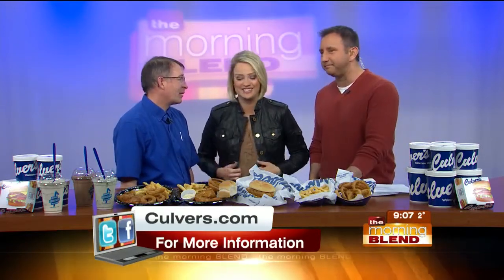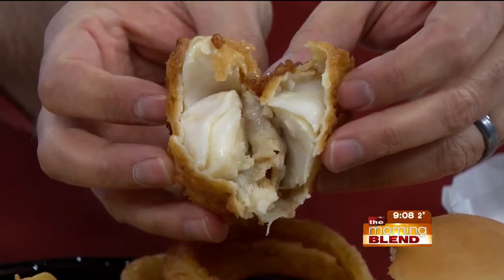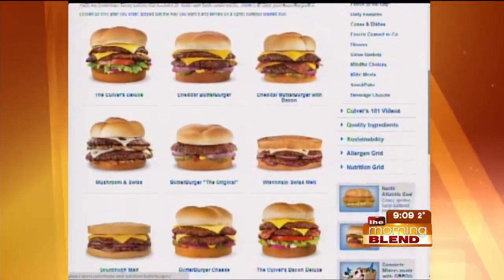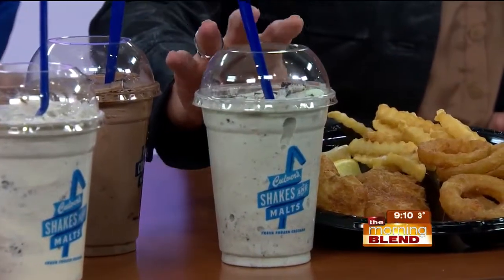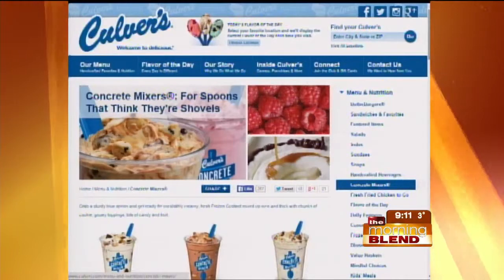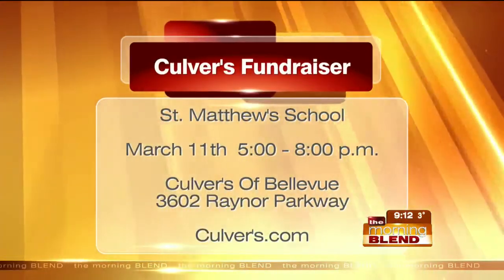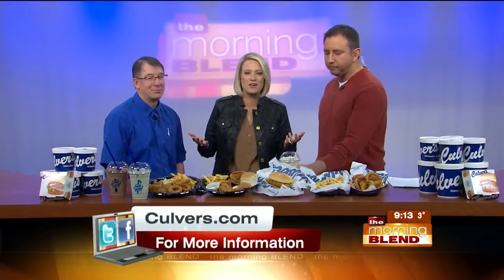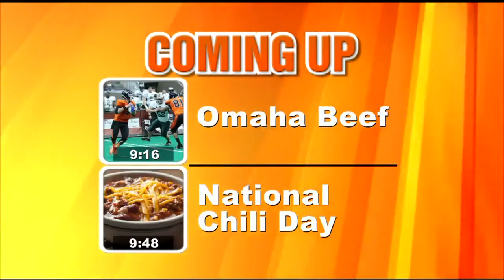Culver's 2-26-15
Culver's has your favorite ButterBurgers, Concrete Mixers and onion rings, but did you know they offer North Atlantic Cod? Not only is this a year-round favorite, but this is especially popular during Lent!

Culver's